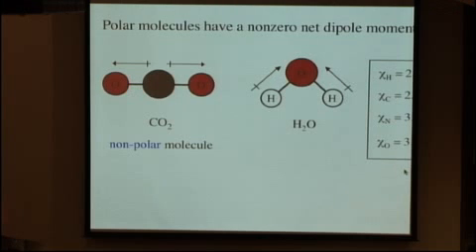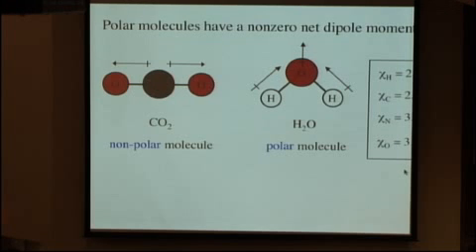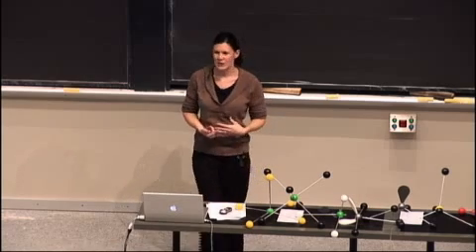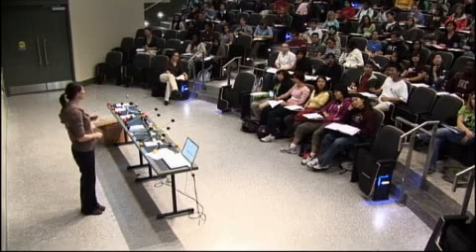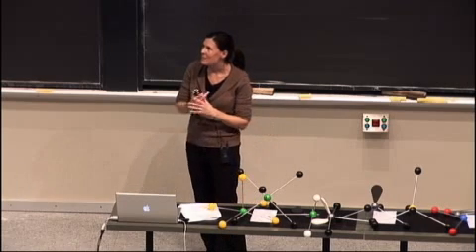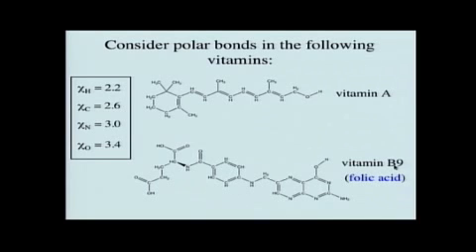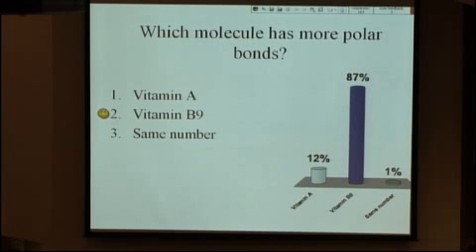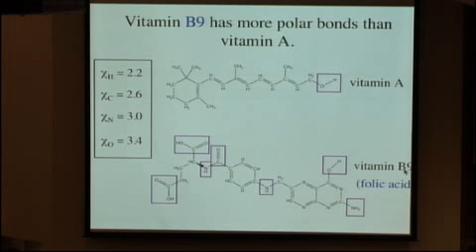Lec 13, 5 111, VSEPR Theory, Polar Molecules